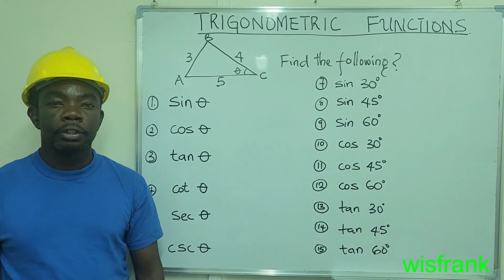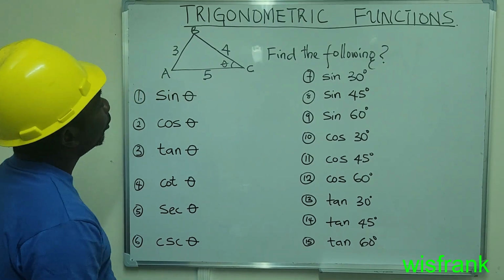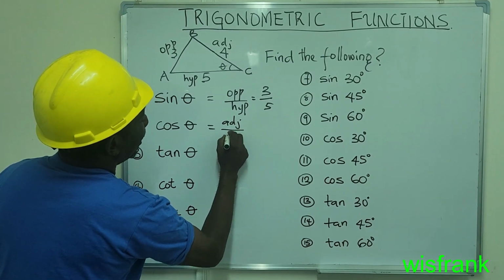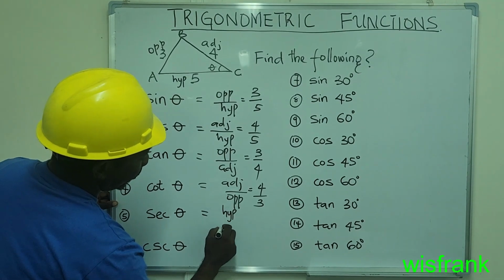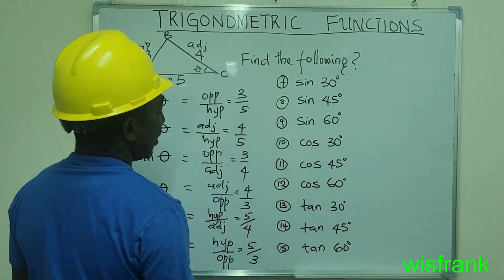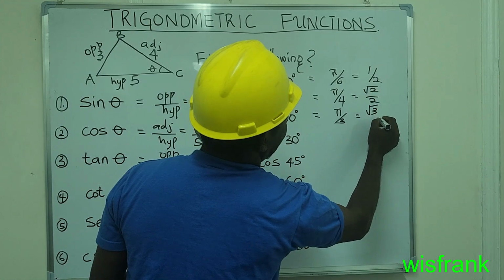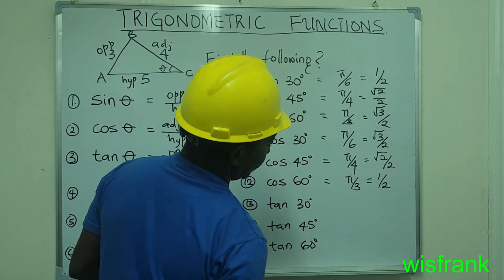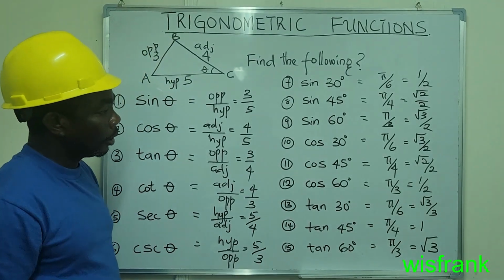Trigonometry Functions: Cos, Sin, Tan(30, 45. 60)